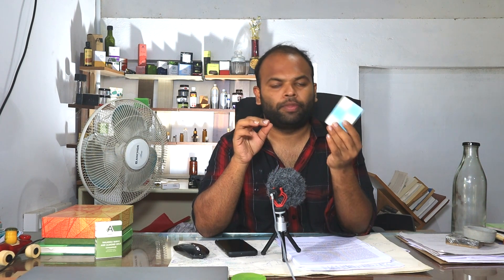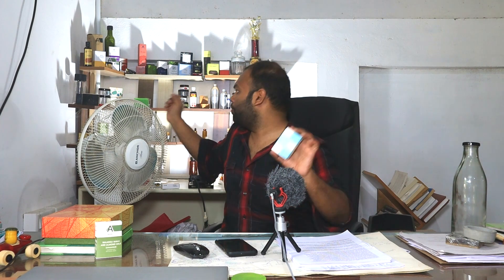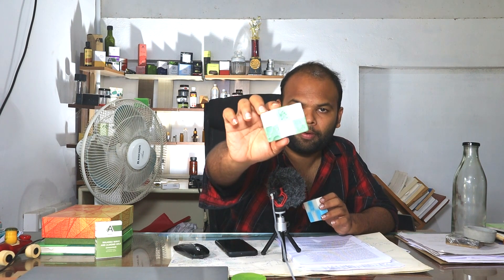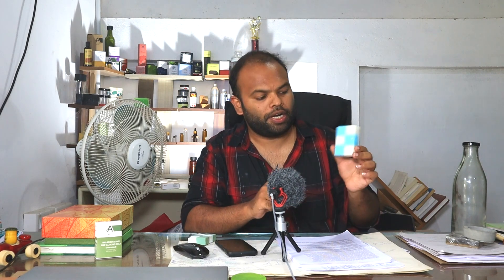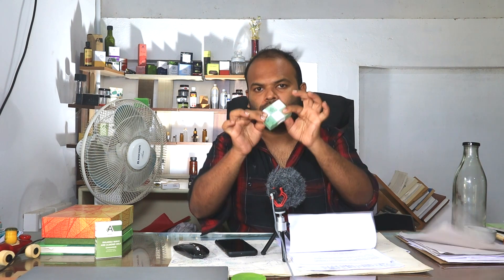Work Hard In Silence | Sacred Fig | Soul Soaps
Hello,

We spread the ART OF SOAP MAKING through the Soap Making Workshop
we conduct every week to help out people to start up their own business and set up their own brands,

we conduct every week to help out people to start up their own business and set up their own brandsHello,
Selling Your Own Cosmetics Brand In India  [Sacred Fig] [Soul Soaps]

Club House [Monday ,Wednesday ,Friday]   Evening  [05:00 to 06:00]